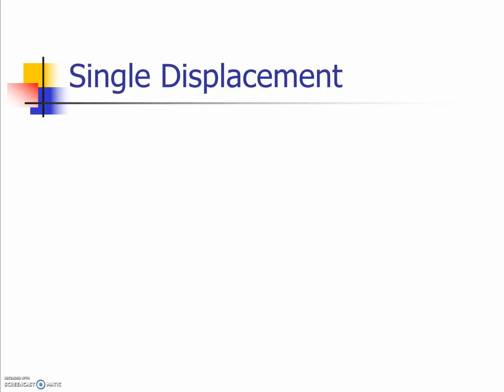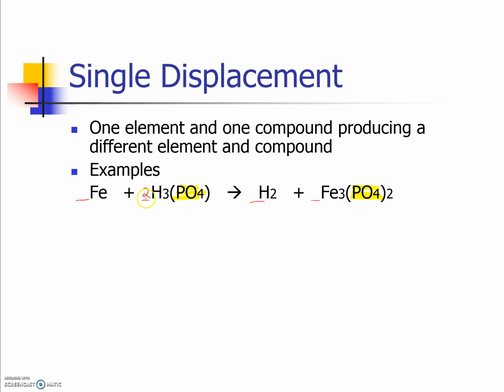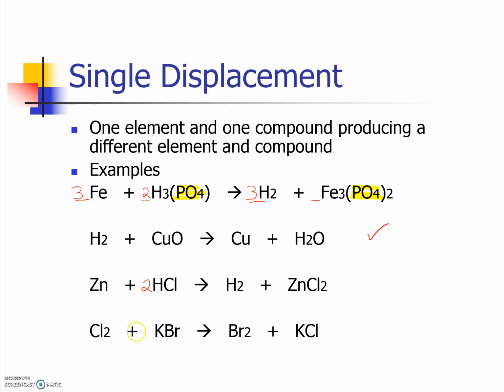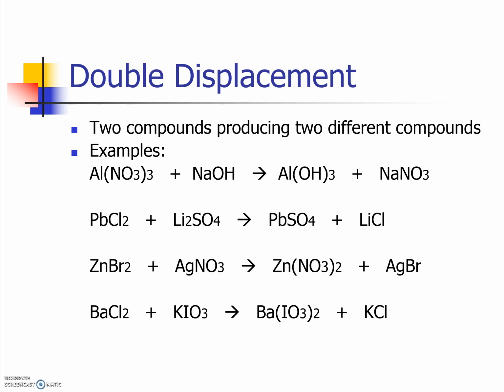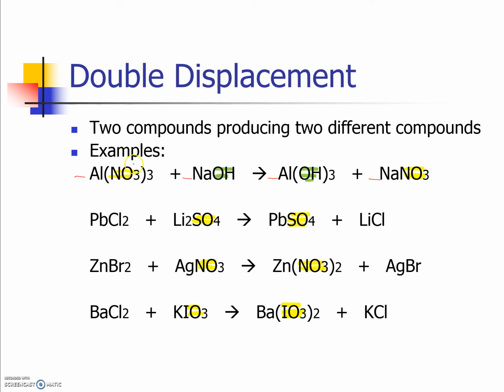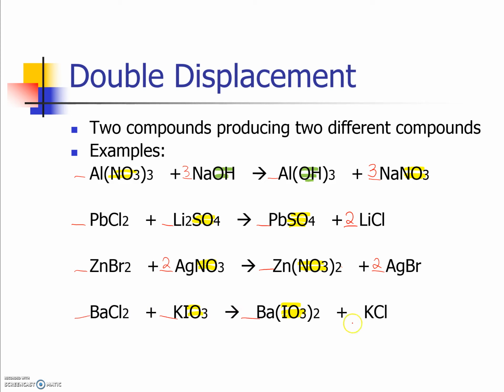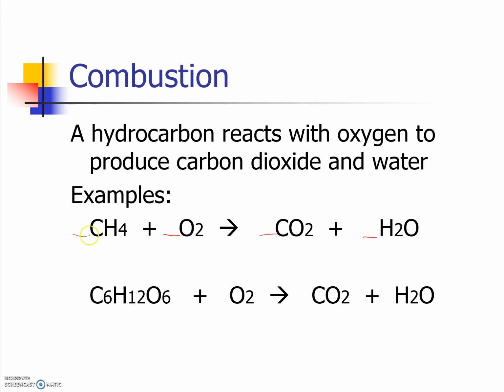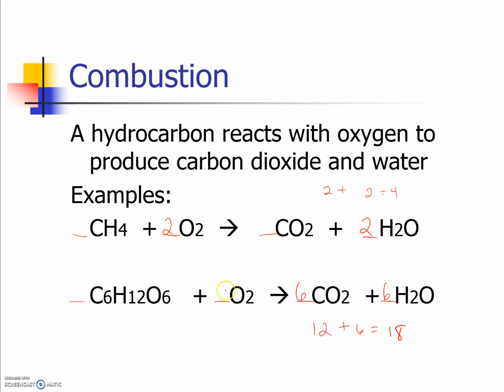Unit 7 single, double and combustion reactions